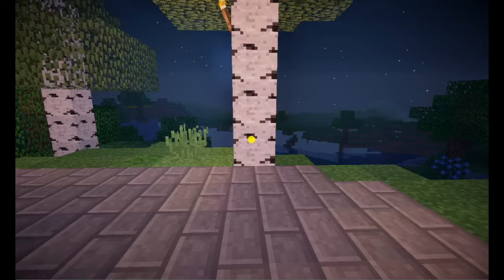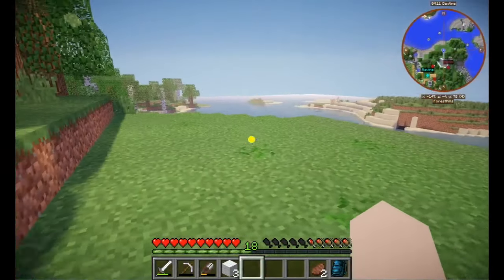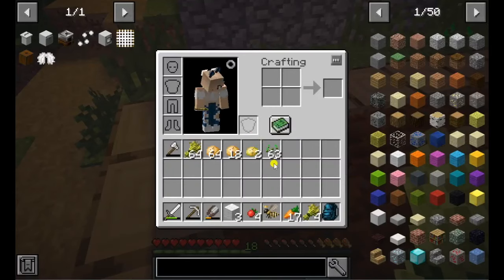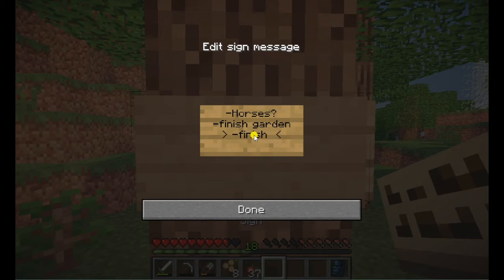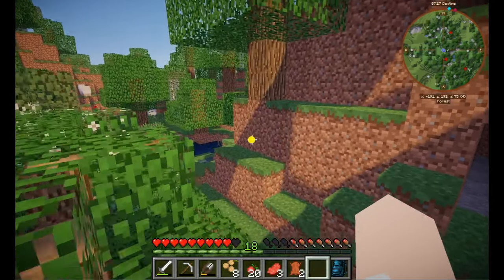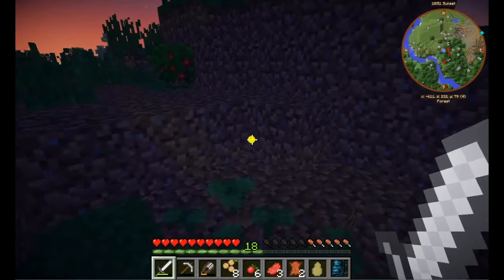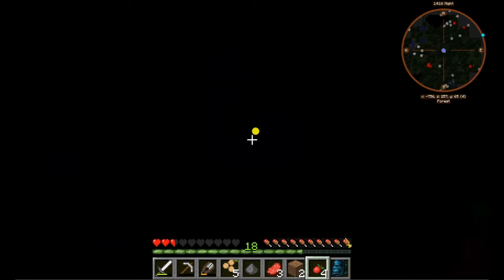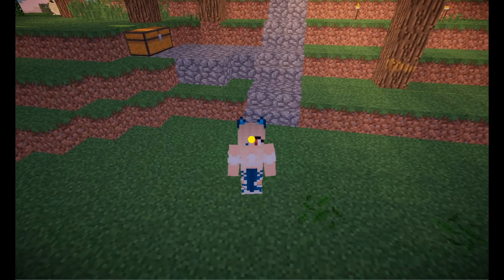Minecraft Survival Episode #2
Hey guys! Episode 2 of our Minecraft survival world! Hope you enjoy!

Hopefully, the next episode will come out on either Friday or Saturday!

Also, do you guys enjoy the longer episodes, or do you prefer them to be short and sweet?

(Also, sorry for the cursor circle thing?? I didn't realize that it was there until I was uploading - long after editing, tehee oops! Sorry, I'll try to get rid of it next episode!)

The mods I am using: (27 in total)
Apple Skin
Athenaeum
Baubles
BiomesOPlenty
Bookshelf
Craftable-Horse-Armour-And-Saddle
Custom Mob Spawner
Damage Indicators
Dr Zharks MoCreatures
Enchanting Plus
Fairy Lights
Harvest Craft
iChunUtil
Inventory Tweaks
JEI
Journey Map
Llibrary
Mod Name Tooltip
Morphing Mod
MrCrayfishes Furniture
Optifine (Lagless Shader)
Tails
Tree Capitator
U_Team_Core
Useful Backpacks
Water Strainer
Wings